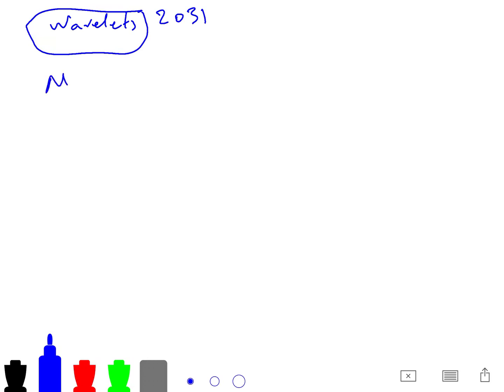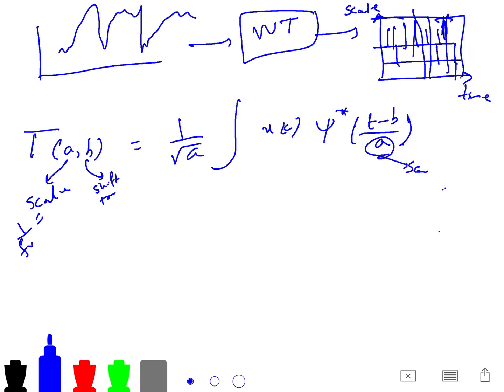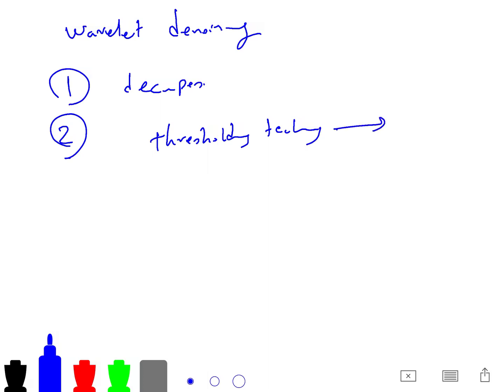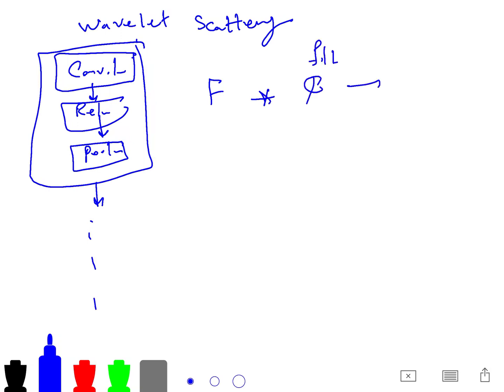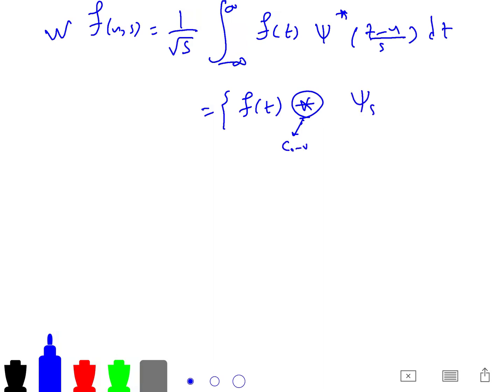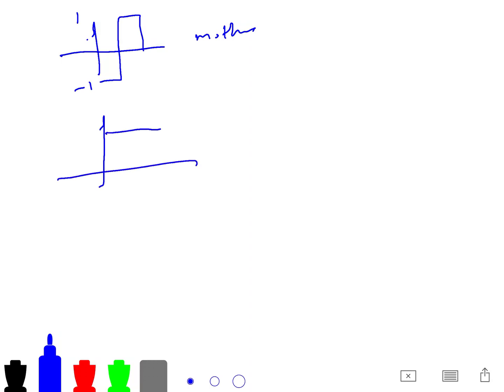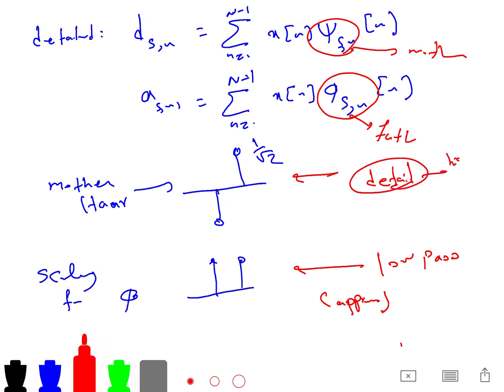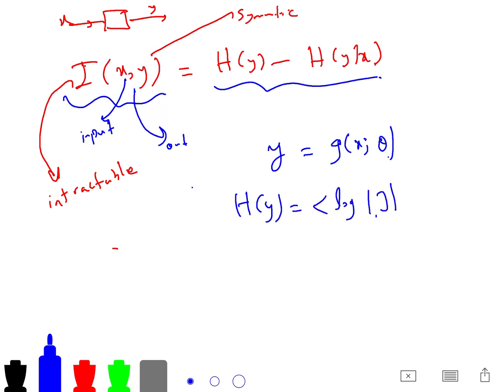Part 3: wavelet transform